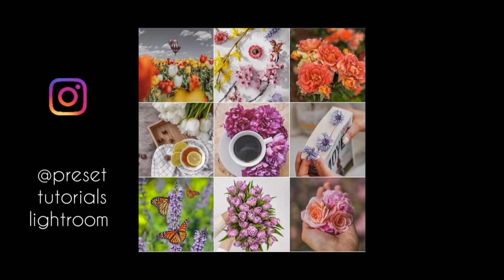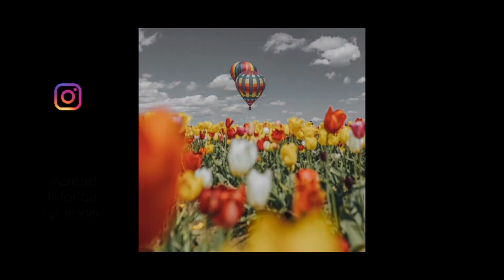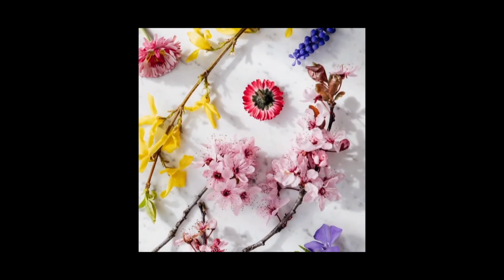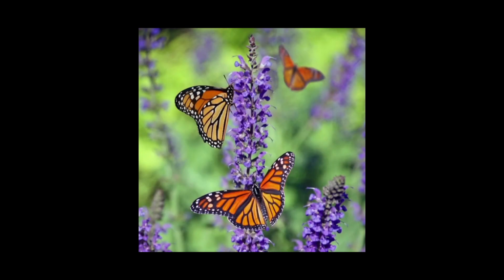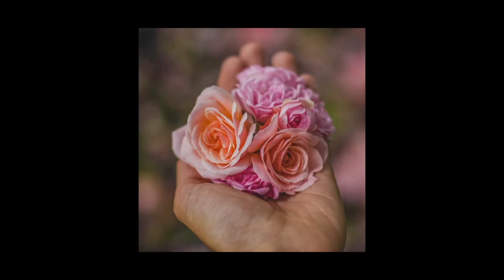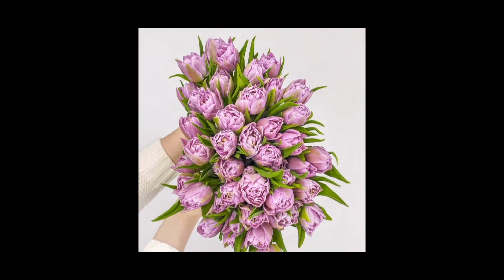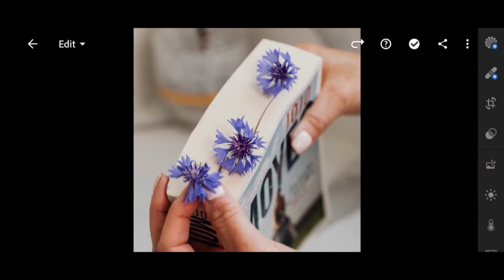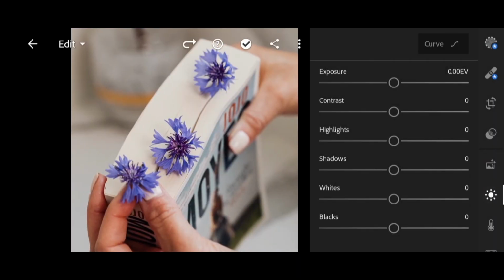FLOWERS Lightroom Presets Free Lightroom Preset Tutorial FREE DNG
Flowers is a free Lightroom preset for every photography. At the end of the video you will find a bonus Lightroom presets and a free DNG! Subscirbe for more lightroom preset tutorials!❤️

I am waiting for your requests which Lightroom presets to create next! I will create it especially for you! ❤️

❗You can use the Flowers Lightroom presets by downloading the DNG file for free or create it yourself through my step-by-step tutorial❗